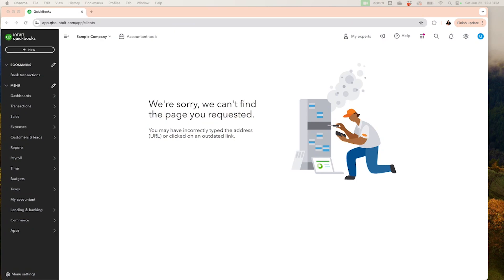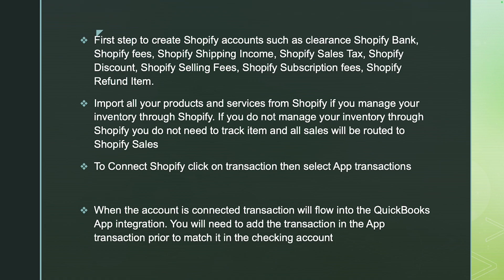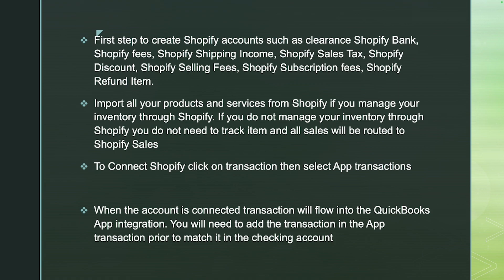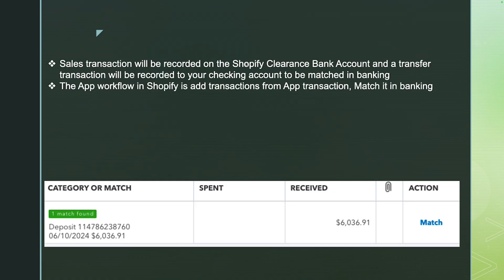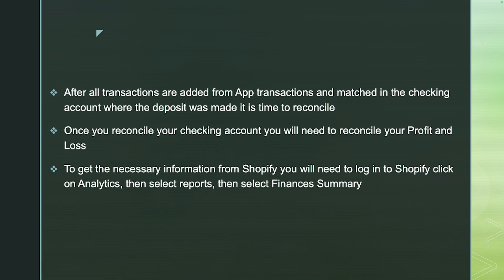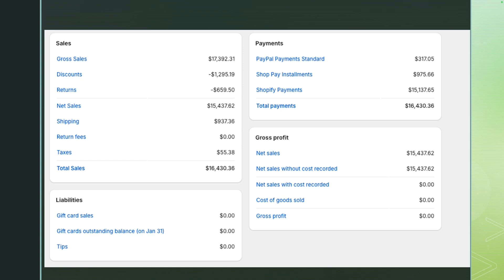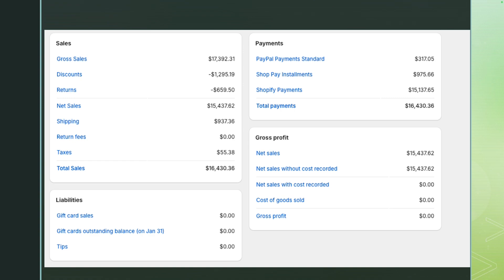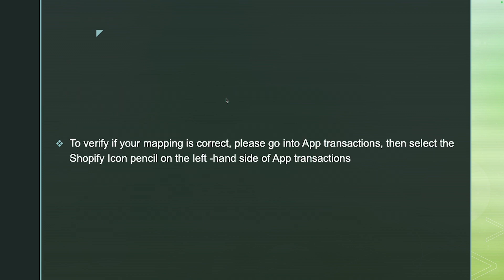Shopify and QuickBooks Online Integration Workflow and Reconciliation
This video is a tutorial on how to integrate your Shopify account to QuickBooks Online. How to match transaction and how to reconcile.